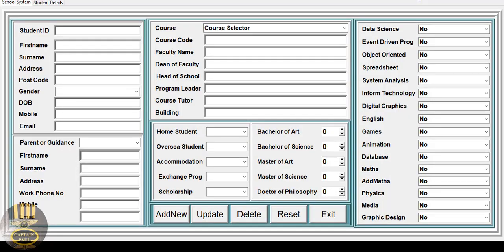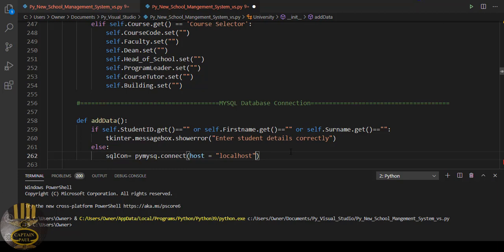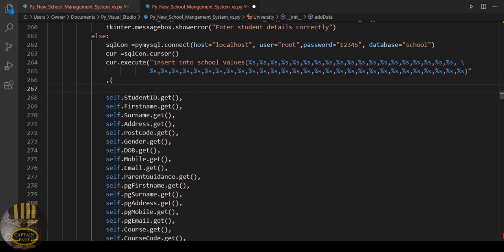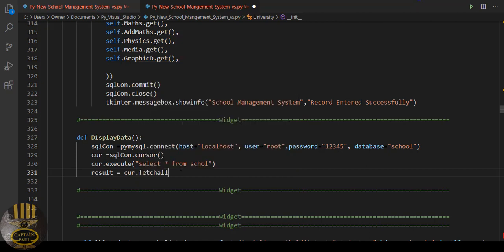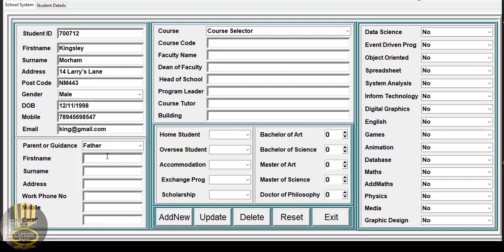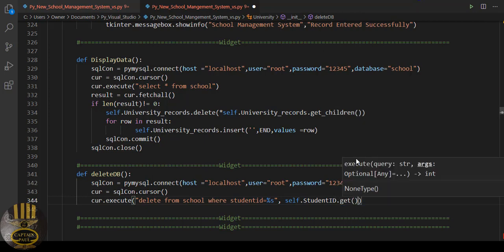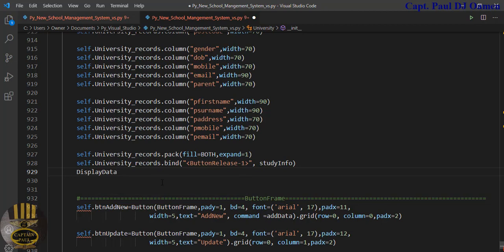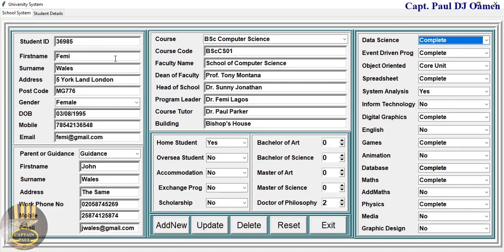How to Create School Management System with MySQL using Python in Visual Studio Code - Part 4 of 4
How to Create School Management System Develop with MySQL Database using Python in Visual Studio Code. In this video tutorial, you will learn how to create Frame, Treeview, Button Widget, Label Widget, Combo Box Widget, and create Functions.

Channel Members can Download the School Management System Develop with MySQL Database in Python Using Visual Studio Code and modify it for their own personal use: Plus one other source code per month. Total - 2 Source codes Per Month, only: